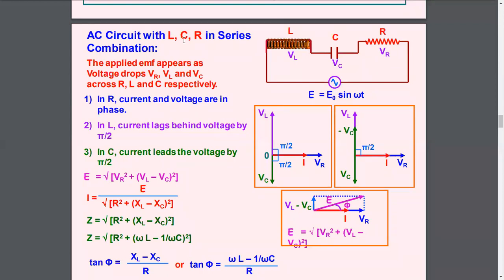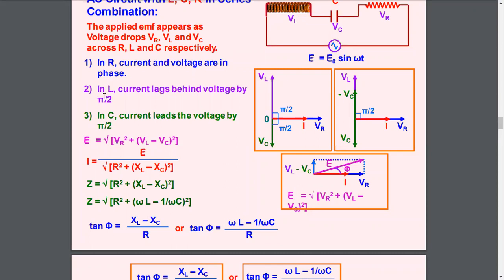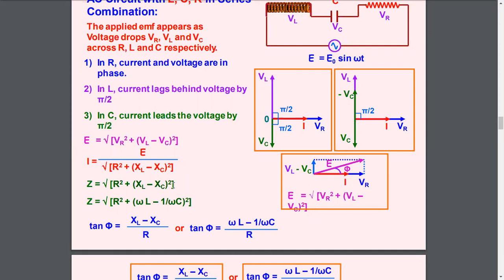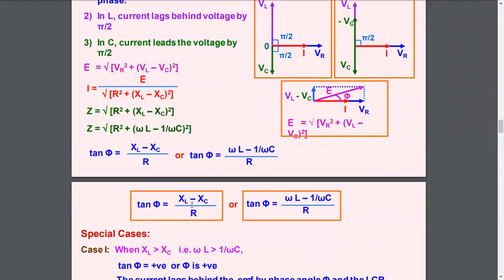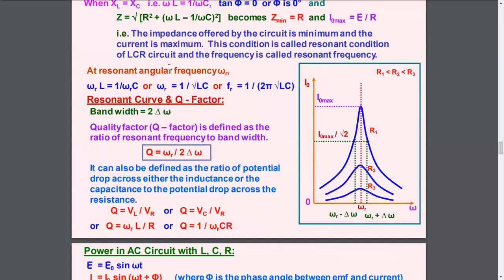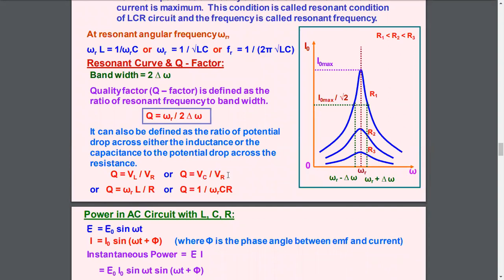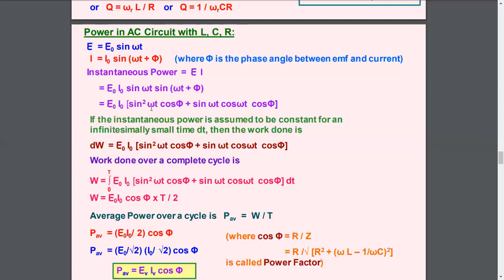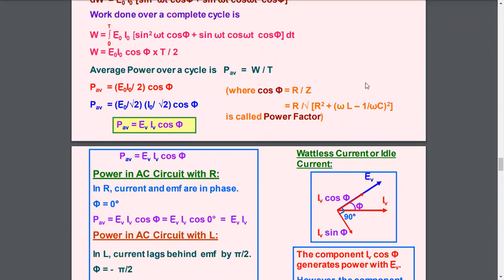LCR CIRCUIT, RESONANCE CONDITION, POWER ACROSS LCR CIRCUIT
1. A C Circuit with Series LCR – Resonance and Q-Factor
2. Graphical Relation between Frequency vs XL
, XC
3. Power in LCR A C Circuit